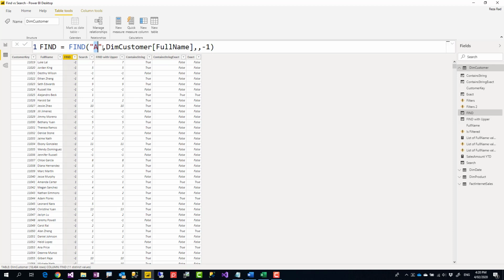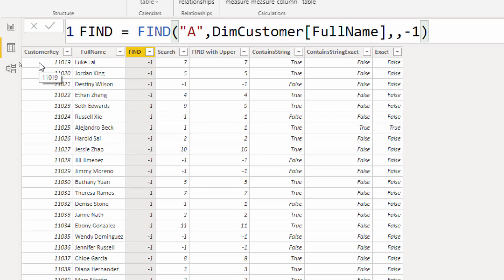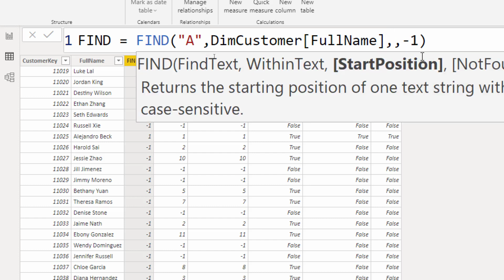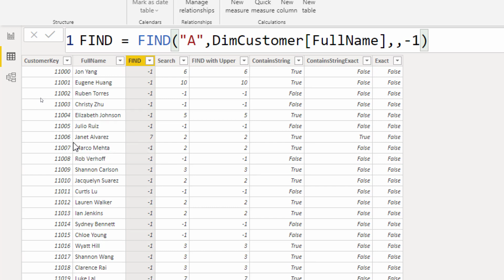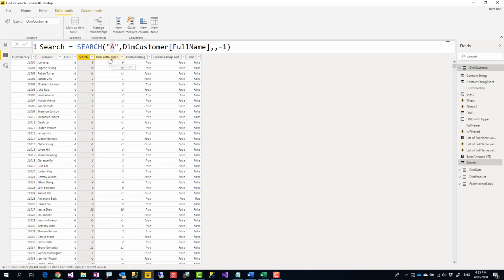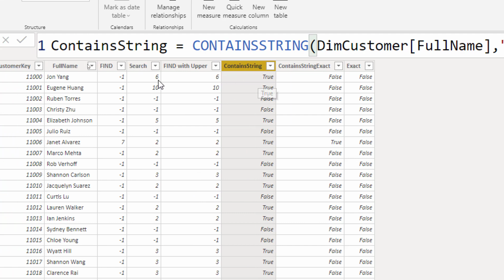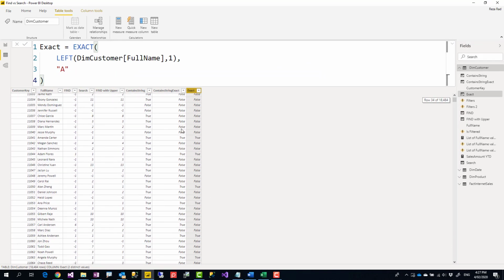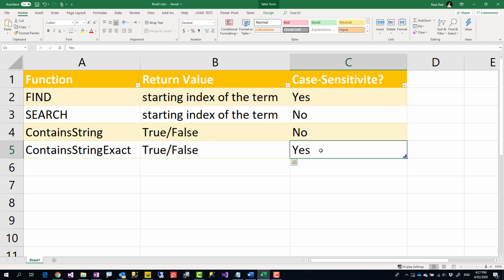Find a Text Term in a Field in Power BI Using DAX Functions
In Power BI, there are multiple ways of searching for a text term inside a text field, you can use Power Query for doing this operation or calculations in DAX. In this video, I'll explain some functions in DAX that you can use to do this calculation. Most of these functions can be used inside a measure for dynamic calculation. In this video, you will learn about a few of DAX functions that deal with search a text term in a text field.
Read more details from my blog post, the link to download the AdventureWorks file, plus links to study more: